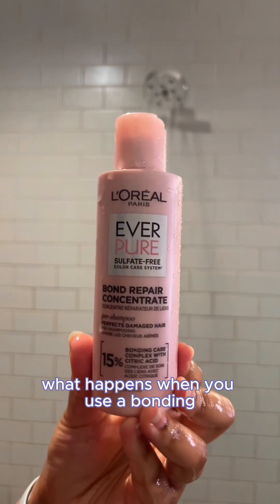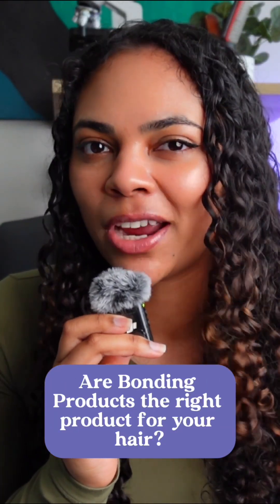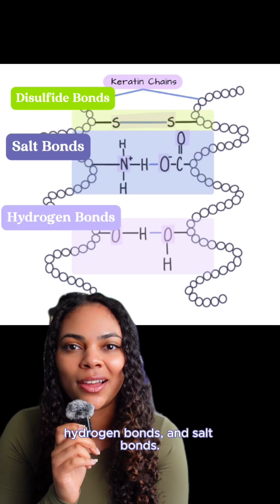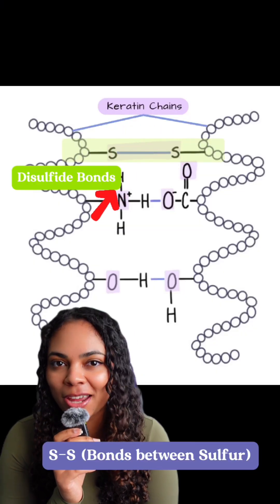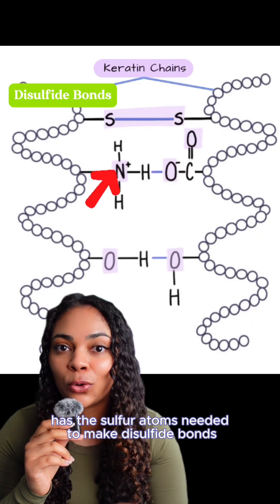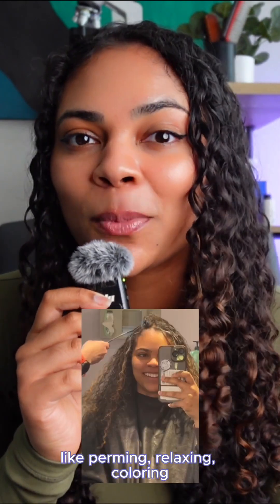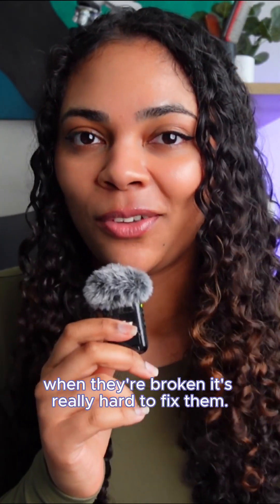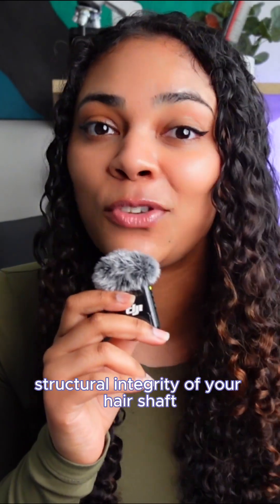What are hair bonds! What are disulfide bonds?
Guide for Building Your Scalp Routine for Dandruff and Hair Growth